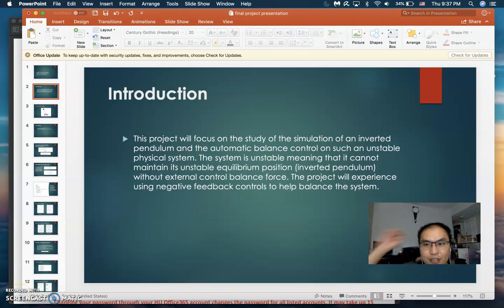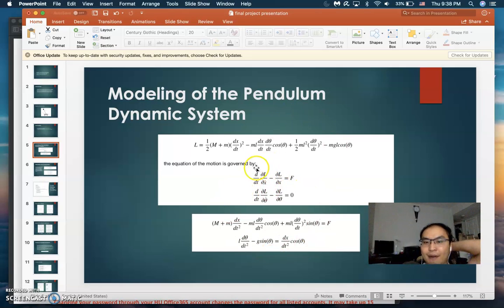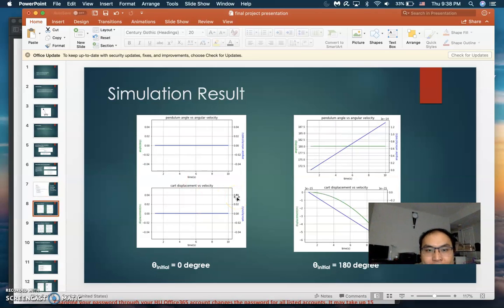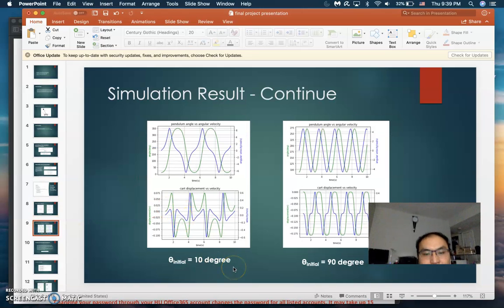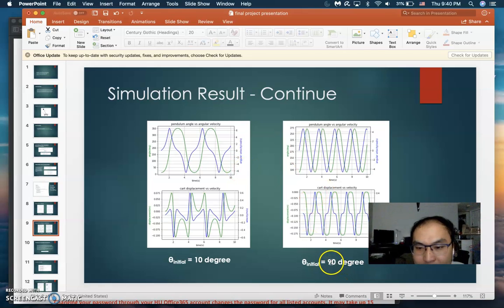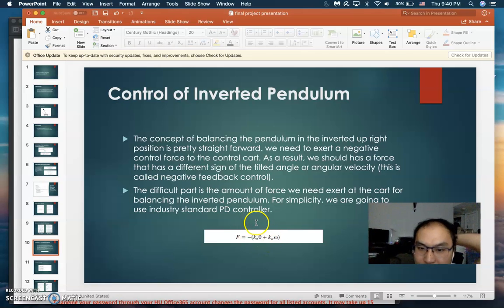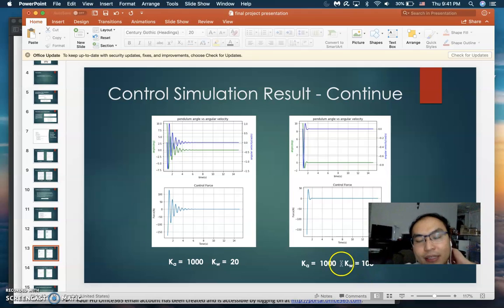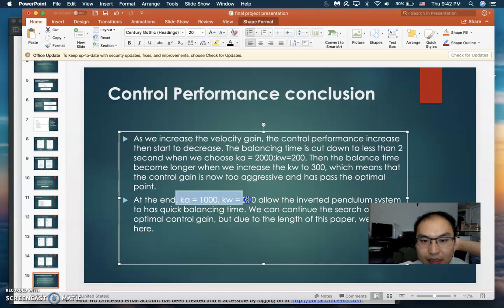CISC 614 final project